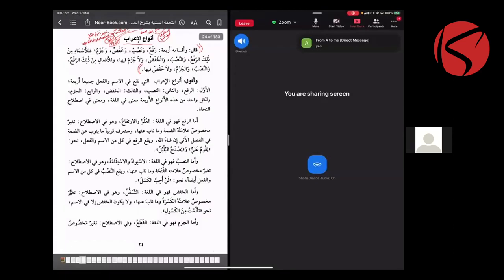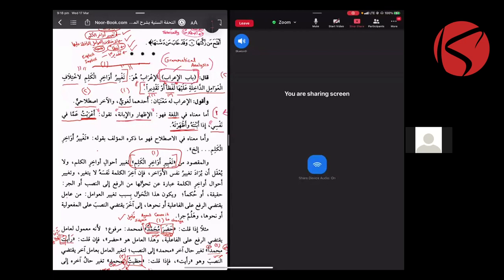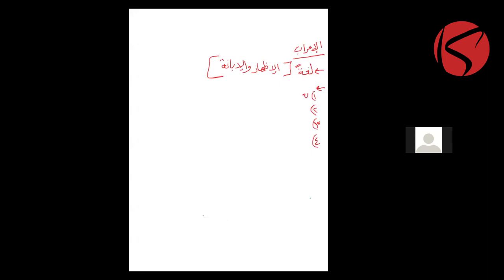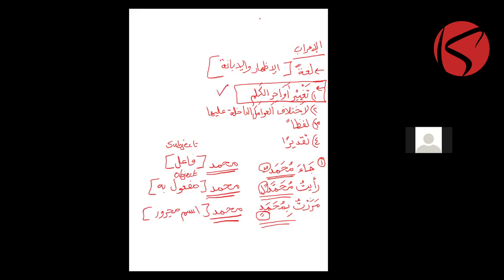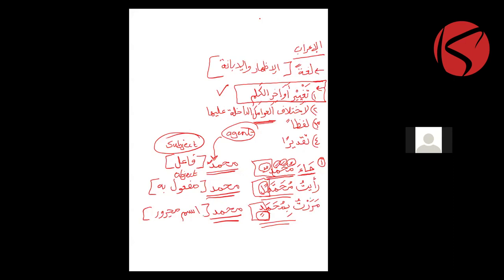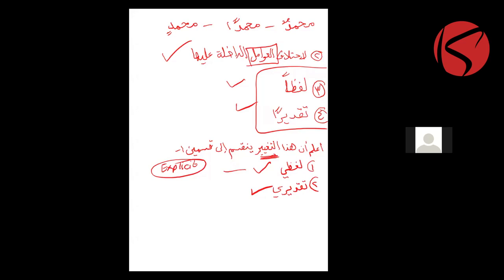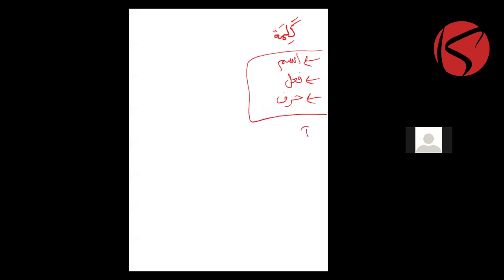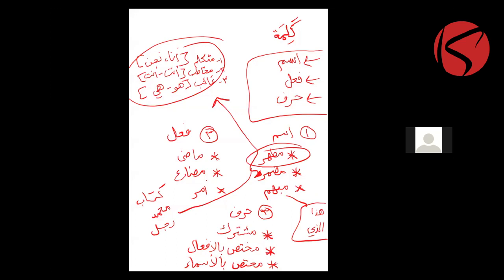Essential of Al Ajrumiyyah Class 1 - Sh.Abdurrahman Hassan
Essential of Al Ajrumiyyah   Class 1
Lecturer:  Sh.Abdurrahman Hassan
Video Production: Kalemah
Youtube Channel of Darul Quran Mina (DQM)

Address of HQ DQM:  MID Foundation, Rumah Gampong no.4, Dusun Kutaran, Lampeuneurut Ujong Blang, Darul Imarah, Aceh Besar 23352, INDONESIA.

DQM is one institution under Mina Islamic Development (MID) Foundation that has three institutions under it: DQM, Baitul Mal Mina (BMM) dan Mina Training & Education Center ( MTEC):